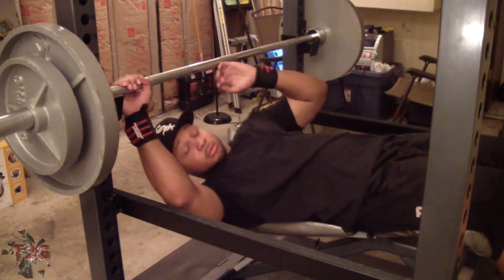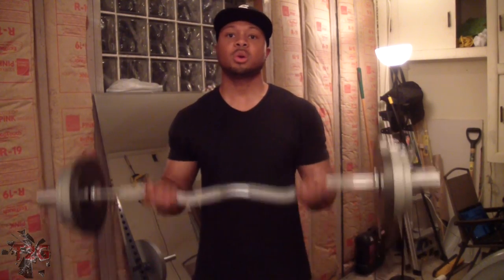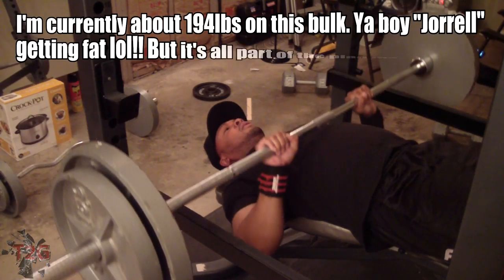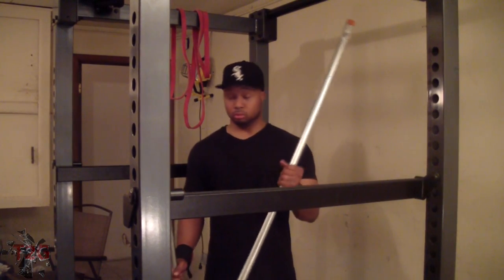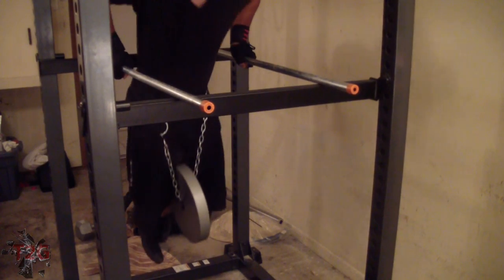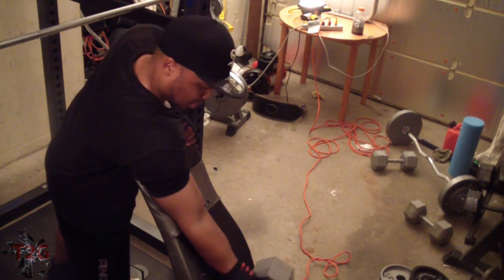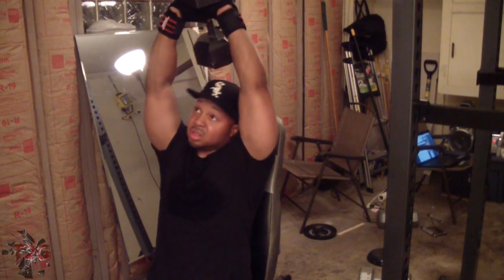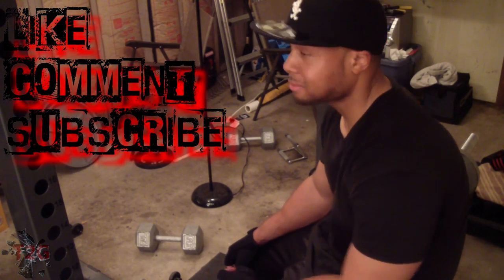I Found A Great Arm Routine That I Do Now!! (Garage Workout Version)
For the last two weeks i've been doing a great arm routine based on a superset workout made by P.O.G that I really wanted to tryout. Unfortunately i'm not able to go to the gym  on arm day and do the exact workout due to my busy lifestyle, So I basically do I home version of it without using machines and using a little creativity with the equipment that I do have. Check it out and see how it went.

If you wanna help "Jorrellfitness" grow please "Like" this video
And Please "Share" this video on facebook with your friends

Please go "Like" my facebook page I need more followers Thanks!
Join the club. It's Time 2 Grow Bro!!!

JORRELLFITNESS T-SHIRTS Now Available!!!

U.S. Customers Only Right Now, But Non-U.S. Store Coming Soon!!!

Intro & Outro music:
Produced by: Mastamind Musik "Losin my composure"